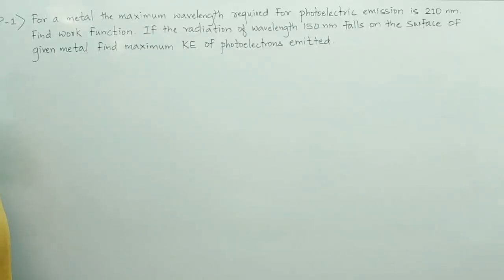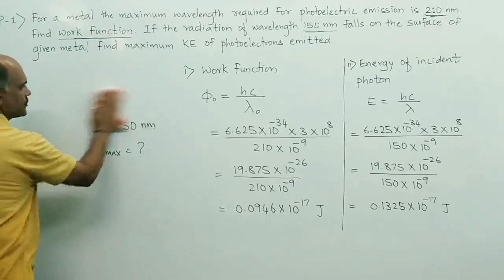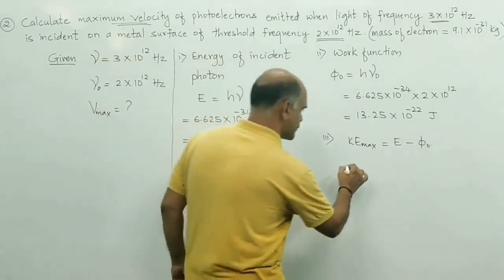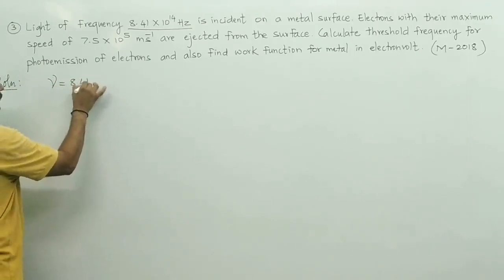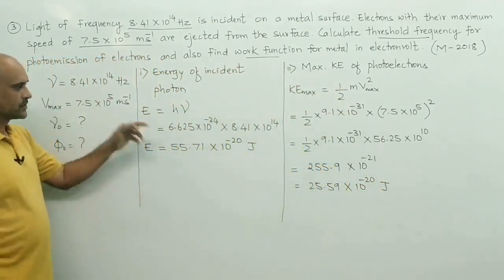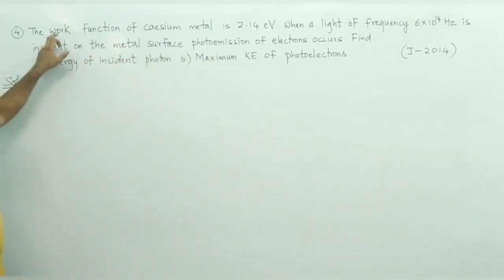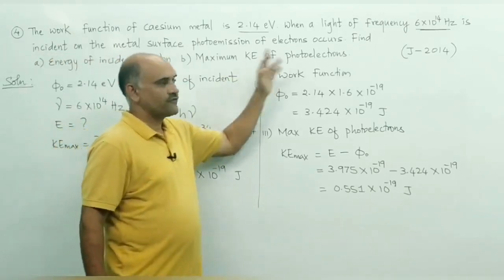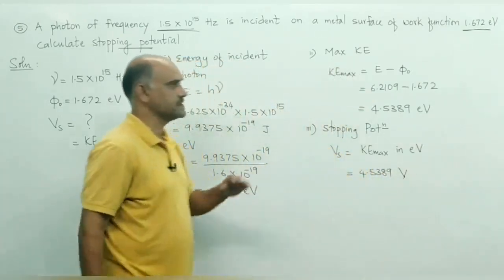PHYSICS (CLASS 12): NUMERICALS ON DUAL NATURE OF RADIATION AND MATTER